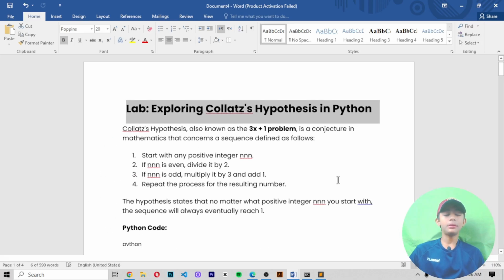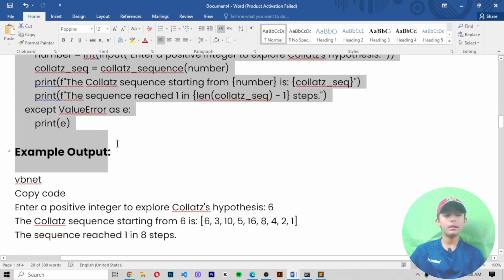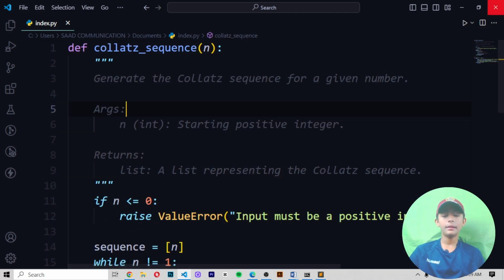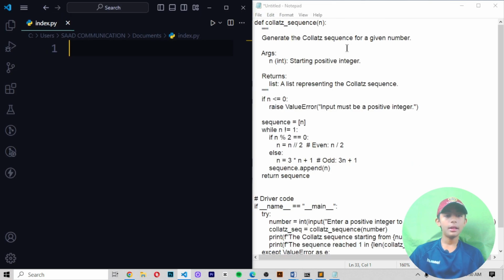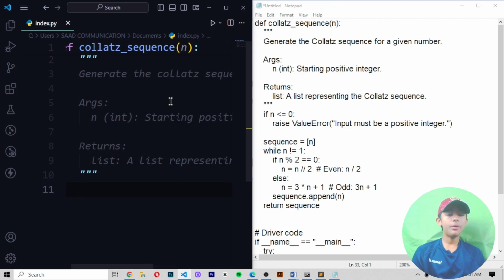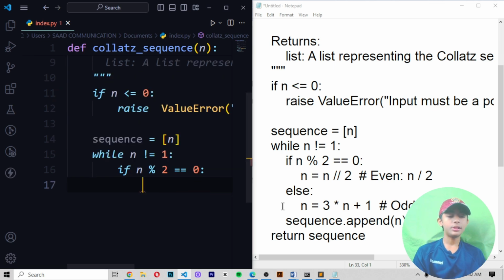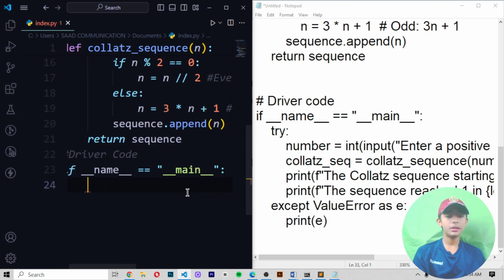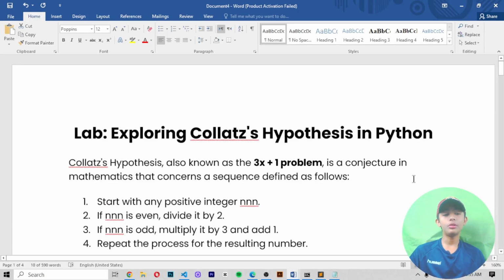PYTHON LAB: COLLATZ'S HYPOTHESIS | Python Tutorial Lesson #122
This video is about PYTHON LAB: COLLATZ'S HYPOTHESIS | Python Tutorial Lesson #122

Suggested Courses:
❤️ Complete Clones